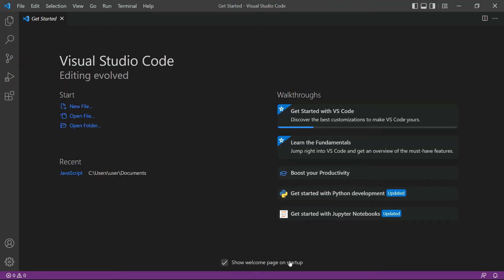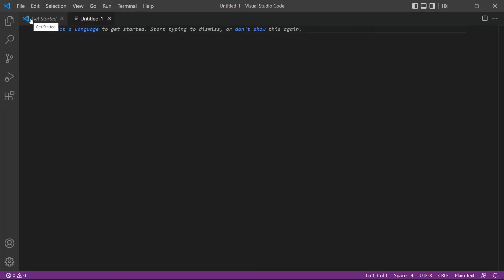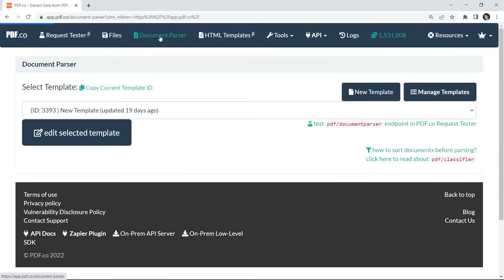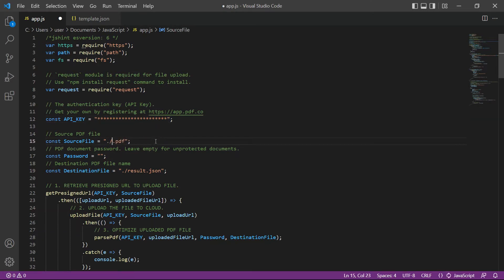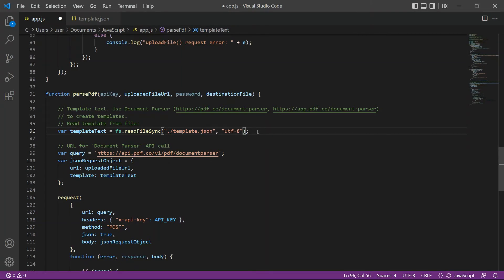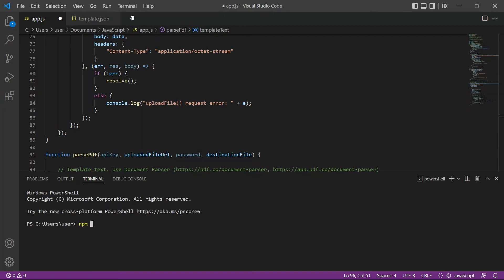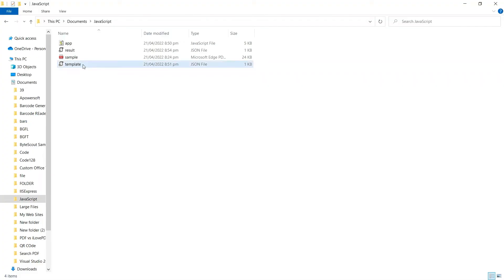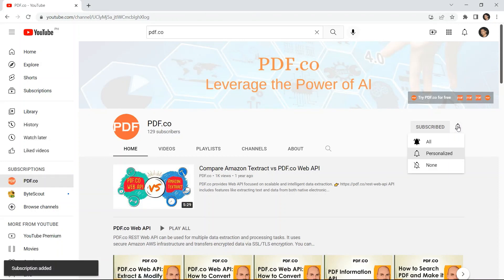How to Extract Email Address in PDF using PDF.co Web API in JavaScript